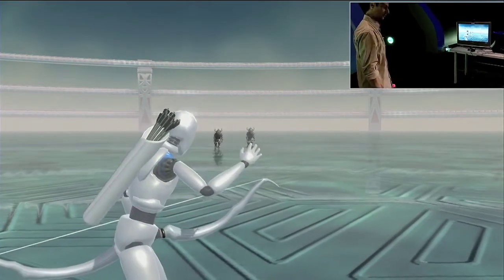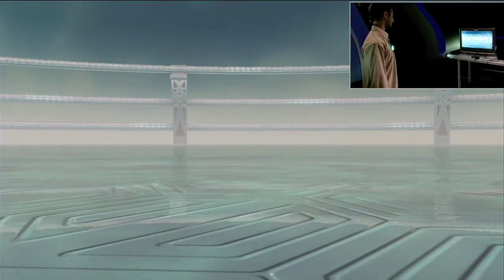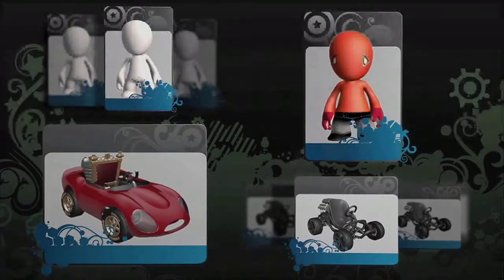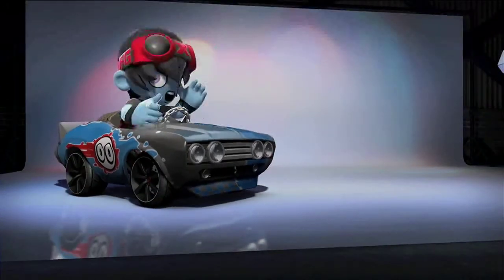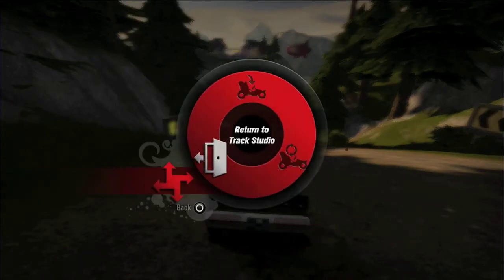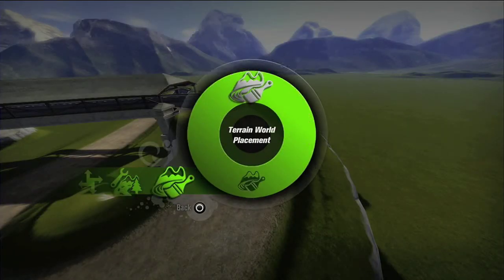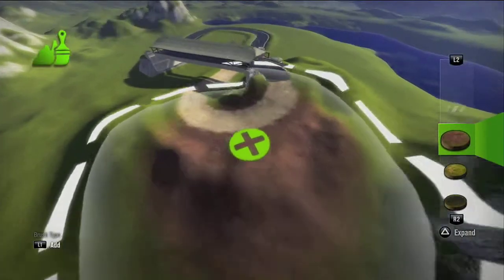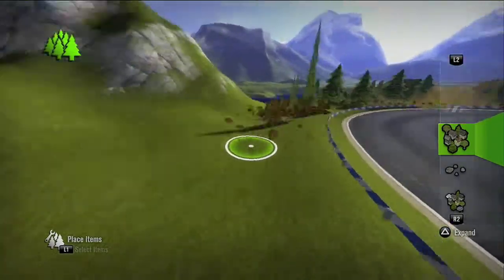PLAYSTATION E3 2009 PRESS CONFERENCE PART 12